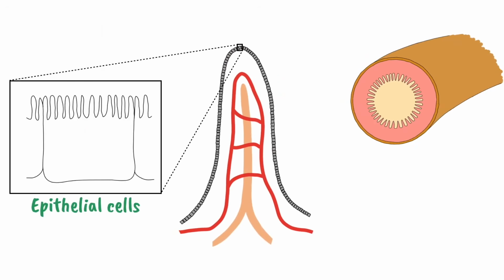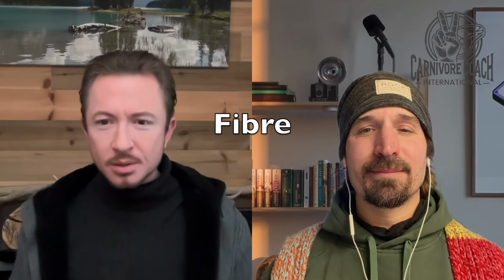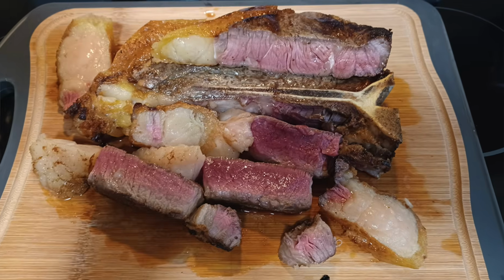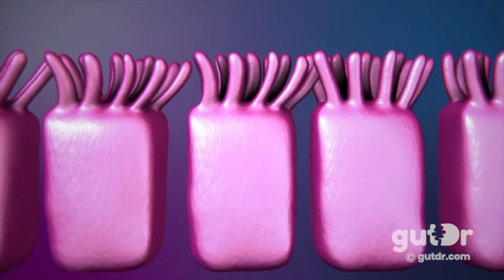What Even Is Leaky Gut?